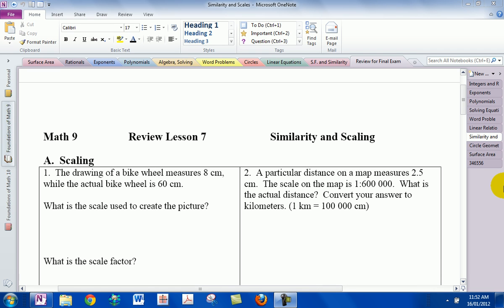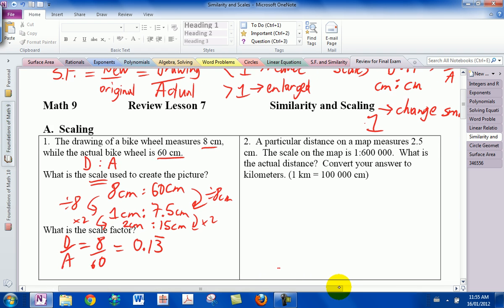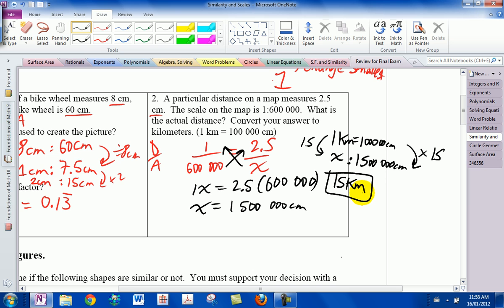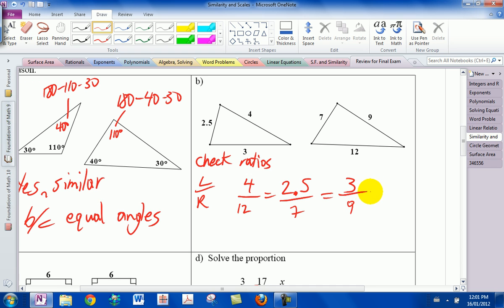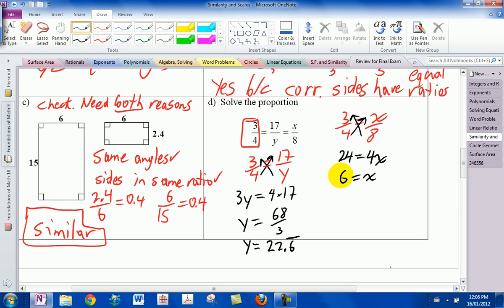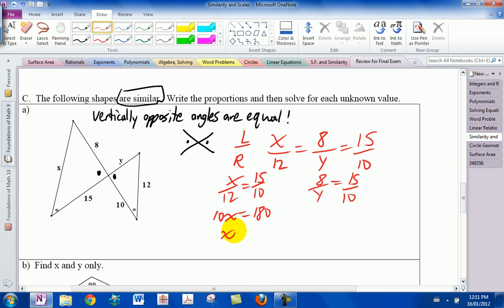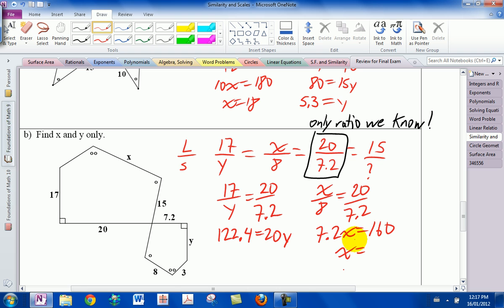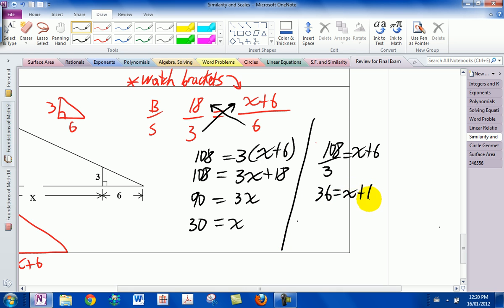Review Scales and Similarity Notes.avi